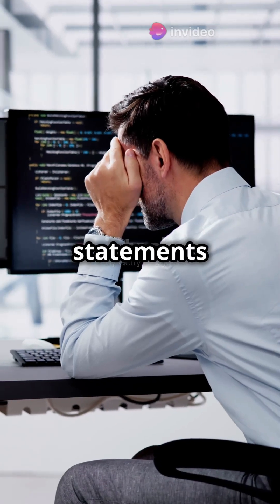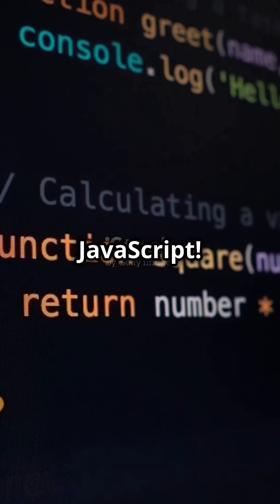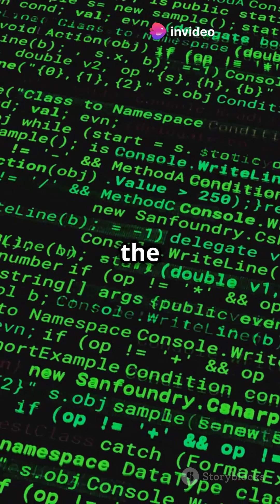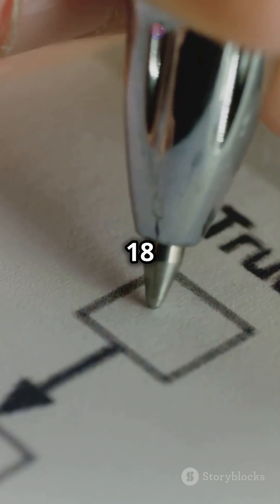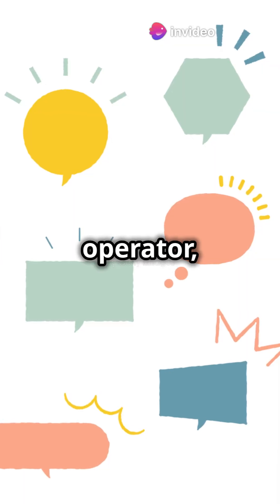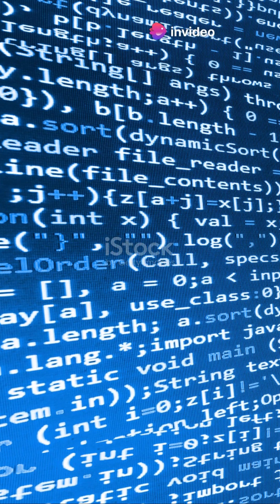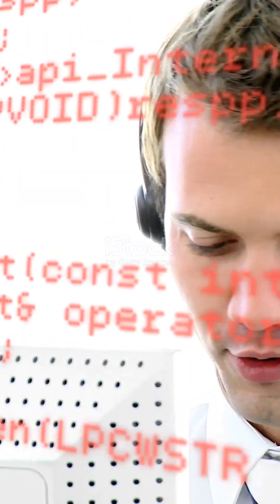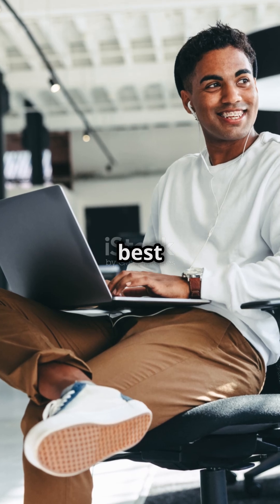Mastering Ternary Operators in JavaScript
🎥 **Welcome to CODER Videos!** 👨‍💻👩‍💻
Your ultimate destination for everything programming and tech-related! 🚀

- Beginner to advanced programming tutorials in **C**, **C++**, **Python**, and more.
- Real-world coding projects and problem-solving strategies.
- Tips on writing clean, efficient, and scalable code.
- Exploring trending technologies and tools in the software industry.
- Step-by-step guides to ace your coding interviews.

Whether you're a complete beginner taking your first steps into coding or a seasoned developer looking to level up, CODER Videos has something for everyone.

- Clear and concise explanations.
- Hands-on examples with every topic.
- Fun, engaging, and beginner-friendly approach to learning.
- Stay updated with the latest in programming trends.

🚀 **Join the CODER community and turn your passion for coding into mastery.**

Let’s code, build, and innovate together. 💡✨